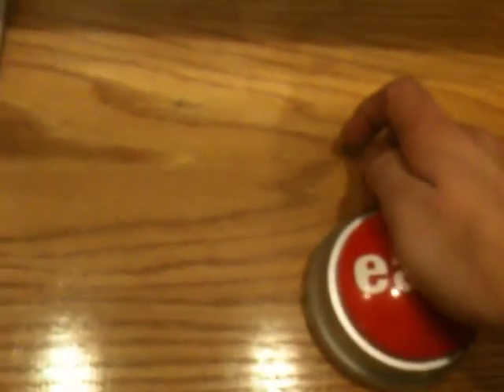Wireless computer power button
I put a transmitter in a staples easy button and can use it to turn on my computer wirelessly.